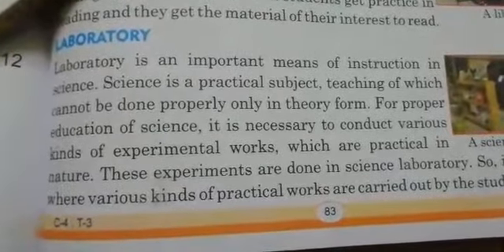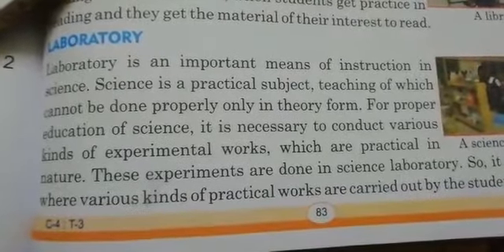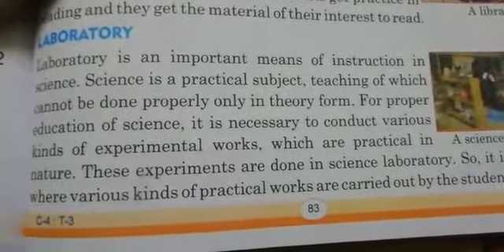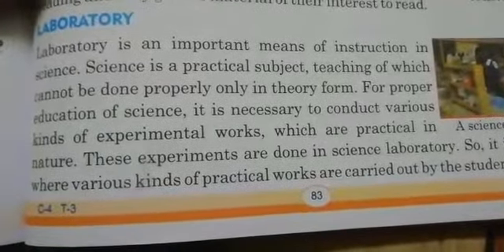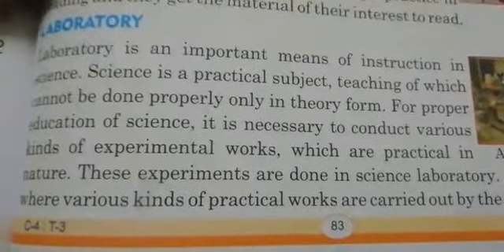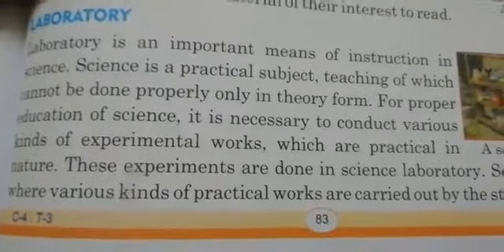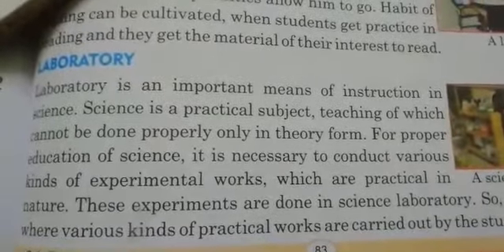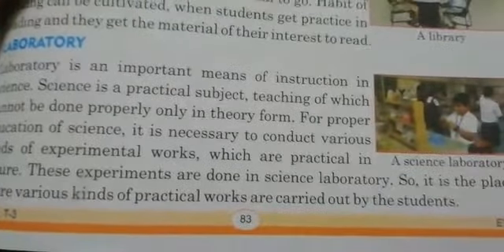4th class EVS 03_07_2021